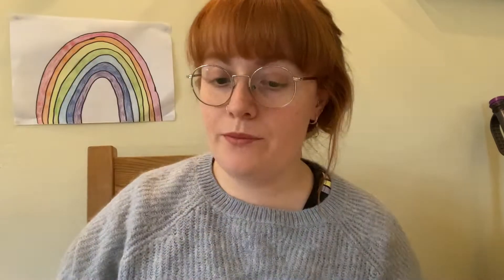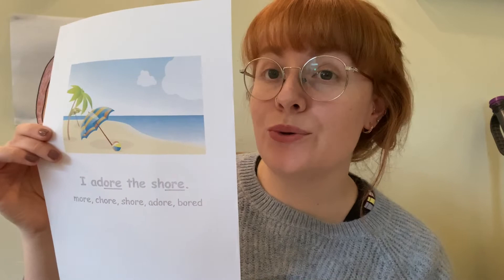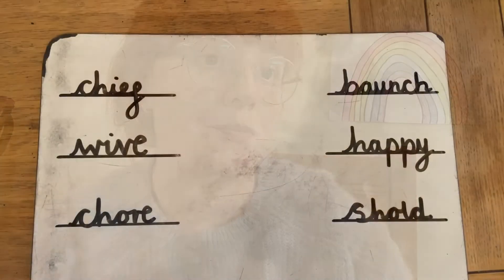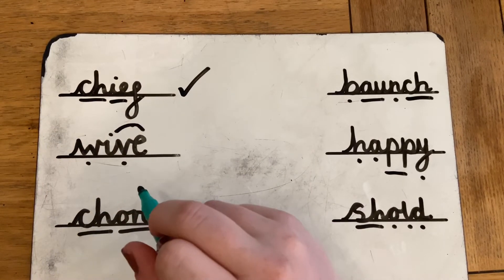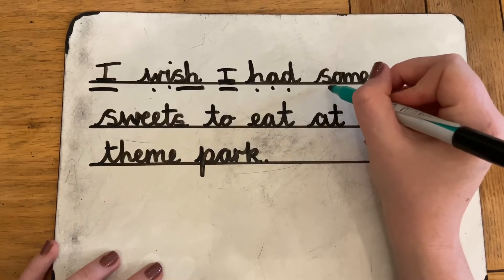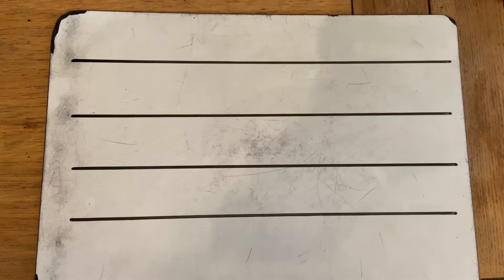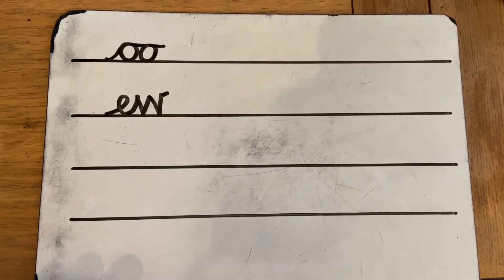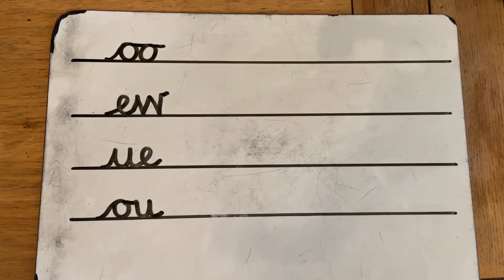Year 1 Phonics recap - 12.06.20